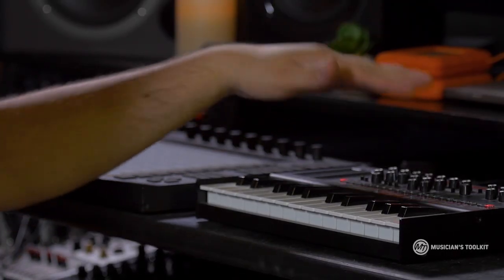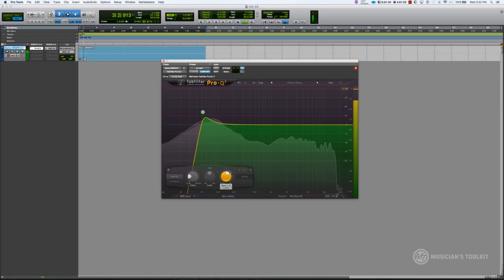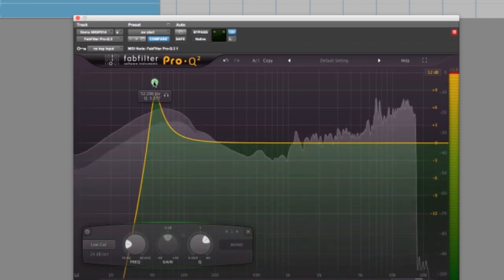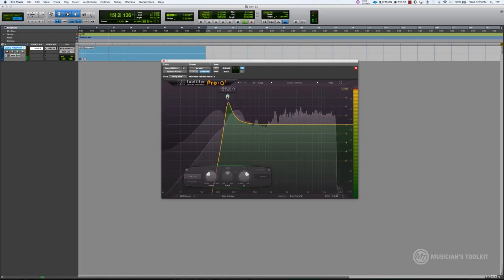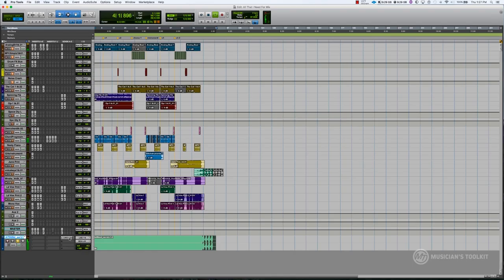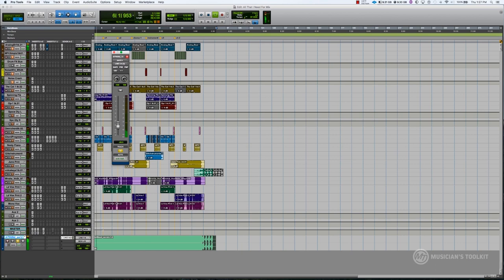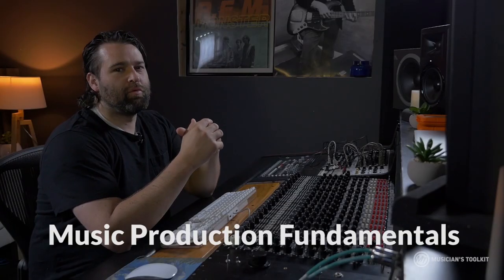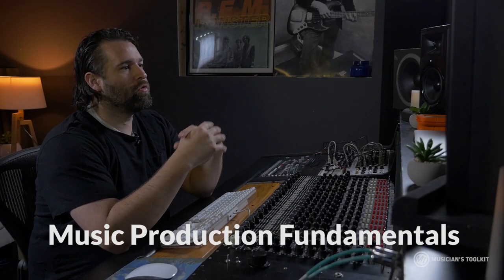Music Production Fundamentals With Nate Pyfer | Course Trailer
Join award winning producer and engineer Nate Pyfer as he introduces the basics of recording and production using ProTools recording software.

Start your account to unlock the full Music Production Fundamentals course

Nate Pyfer is an American record producer and songwriter/composer.

Pyfer has collaborated with Kaskade and producer Finn Bjarnson on a number of projects including co-writing the GRAMMY nominated single "Atmosphere" on the eponymous GRAMMY nominated album.

Nate Pyfer was a founding member of the bands Code Hero, Night Night, and The Moth & The Flame. He also toured as a member of Joshua James' band during the late 2000s.

Remixes and collaborations released by Pyfer and his associates are most often under the pseudonym "Wild Children". Notable Wild Children releases include "Catalyst" - Kaskade & Wild Children (Pyfer also sings on the track), "Crystallize Mashup (Wild Children Remix)" - Lindsey Stirling, and "Atmosphere (Wild Children x Neon Trees remix)" - Kaskade